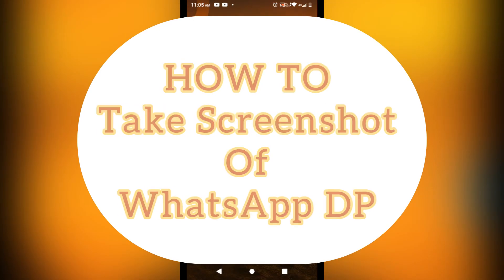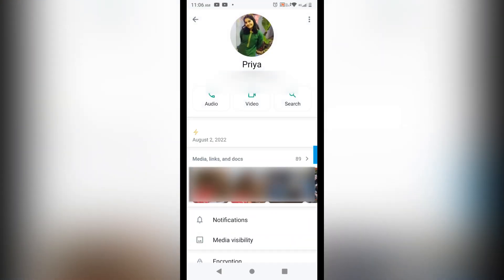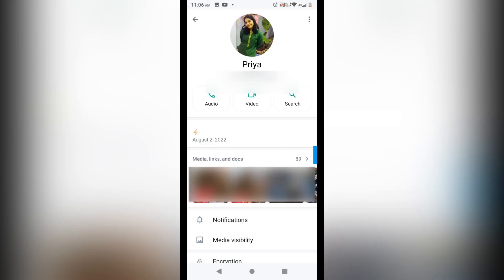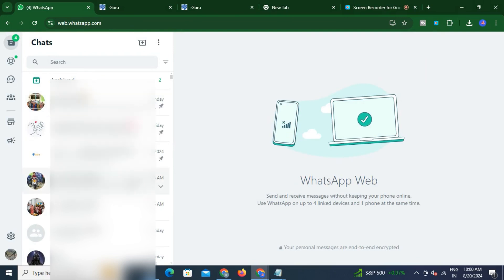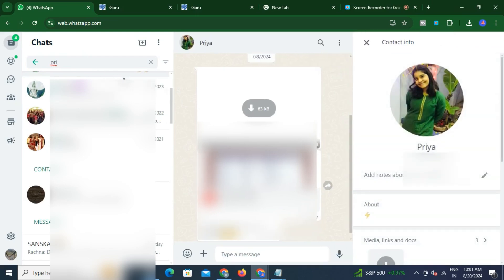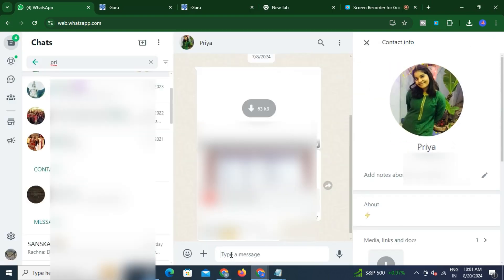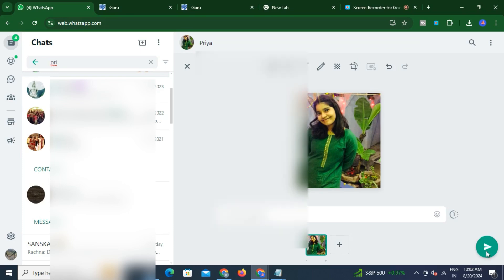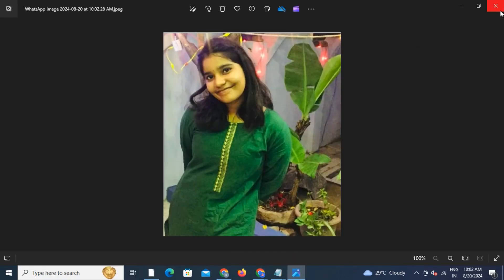How to take a screenshot of WhatsApp dp 2024 | Best trick to take a screenshot of WhatsApp Profile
Can't able to take screenshot of WhatsApp dp here's I am sharing best trick to take a screenshot of WhatsApp Profile Picture.

TOPIC COVERED

how to take screenshot of whatsapp dp in 2024
how to take a screenshot of someones dp on whatsapp
how to take a screenshot of whatsapp profile picture
how to take a screenshot of whatsapp profile photo
how to take a screenshot of whatsapp dp
how to take a screenshot of profile picture on whatsapp
how to take a screenshot of profile photo on whatsapp
cant take a screenshot of whatsapp dp
cant take a screenshot of whatsapp profile picture,
whatsapp dp update